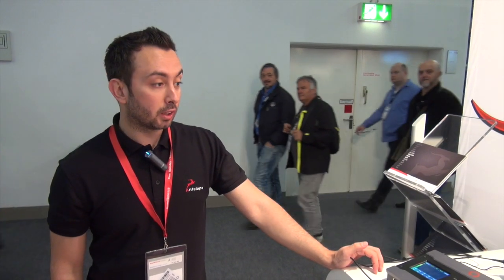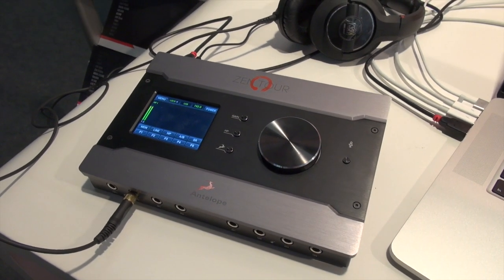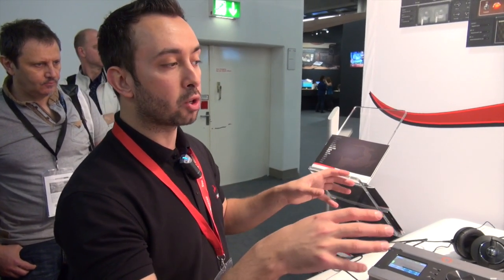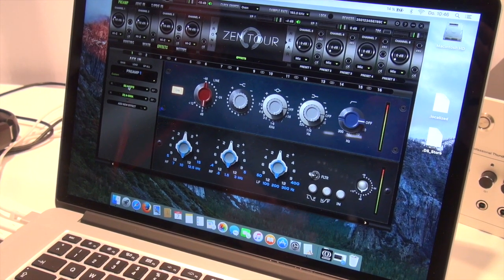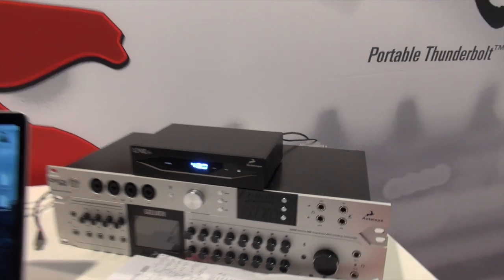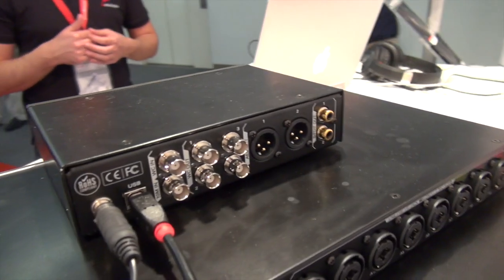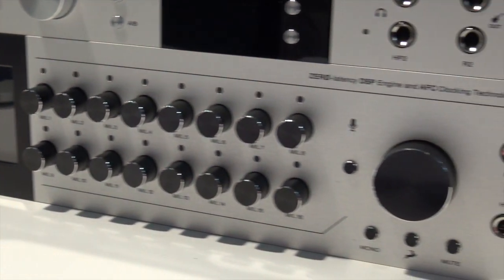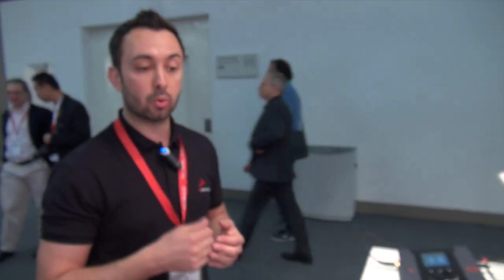[MUSIKMESSE] Antelope Zen Tour - Live Clock - Goliath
Here's a presentation of Antelope Zen Tour, Live Clock & Goliath at the Musikmesse 2016.